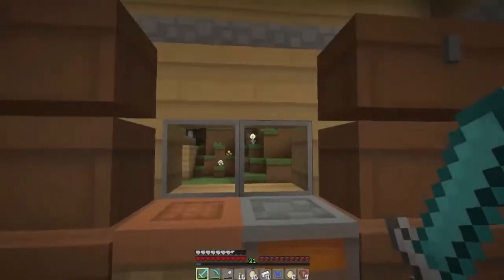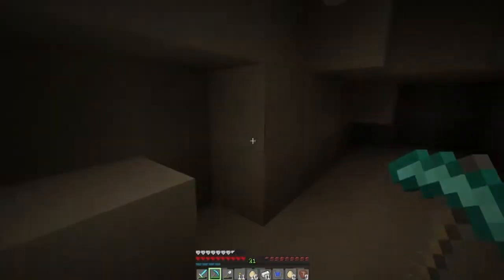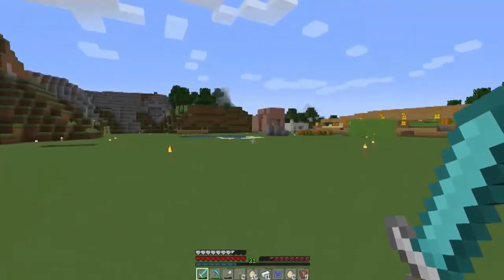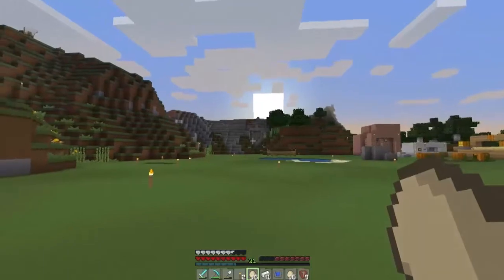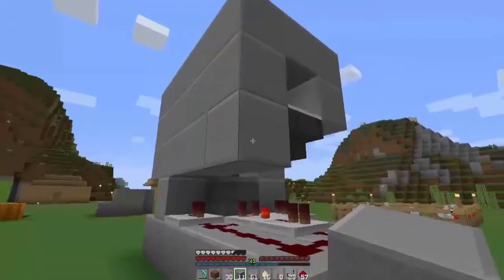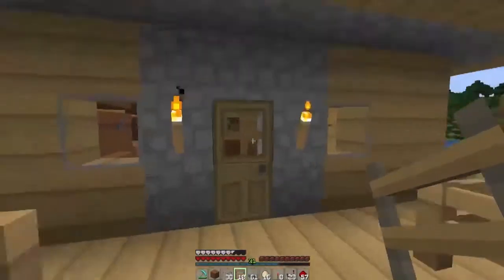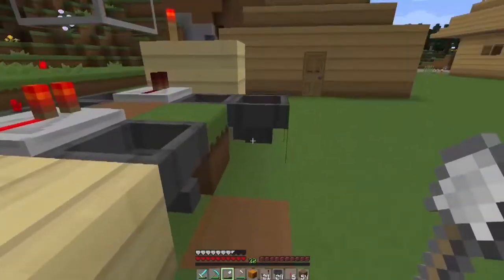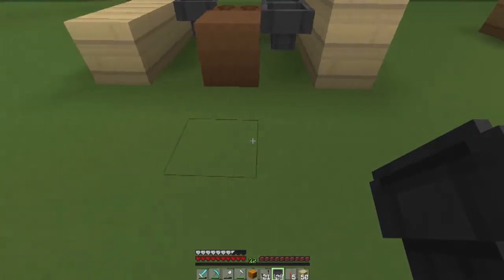Minecraft Survival - Ep14 - Chicken Coop of Death